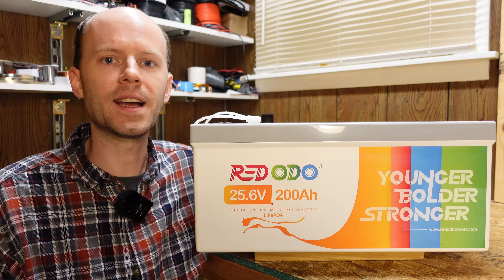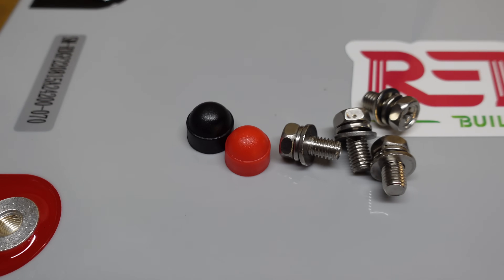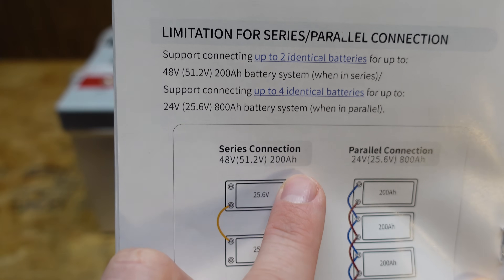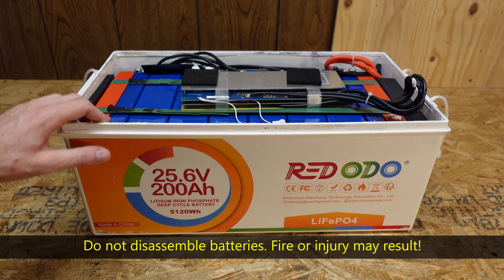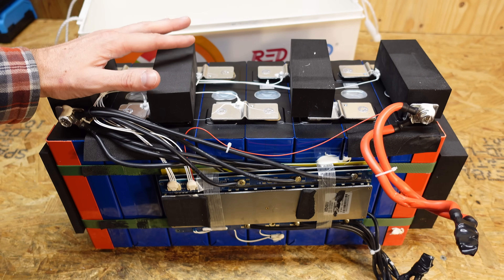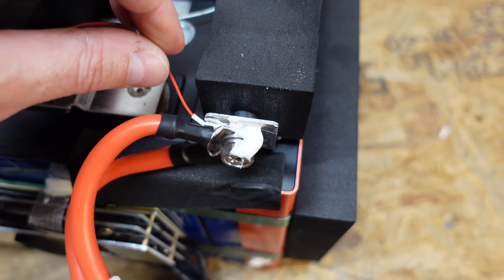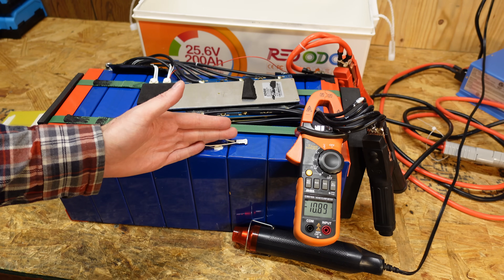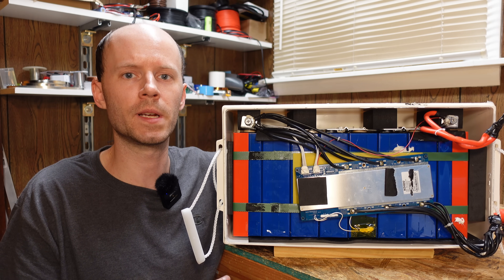Redodo 24V 200Ah LiFePO4 Battery Teardown, Over 5100Wh of Power!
Today we have one of the largest plastic-case batteries yet at a whopping 5120Wh. This is the 24V 200Ah LiFePO4 battery from Redodo (previously known as Zooms). This battery is cheap, coming in at $268 per kWh. How well is it built and will it pass the capacity test? Check out the video to see!

*Chapters:*
00:00 Introduction
00:39 External Overview
01:39 Specs & Manuals
03:08 Capacity Testing
04:22 Disassembly
08:49 Temperature Testing
09:23 Conclusions & Pricing